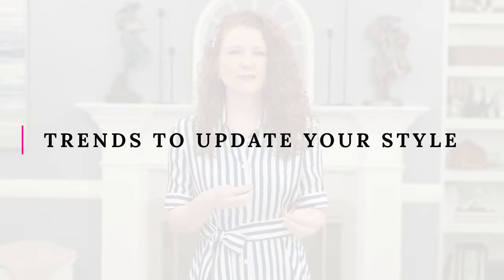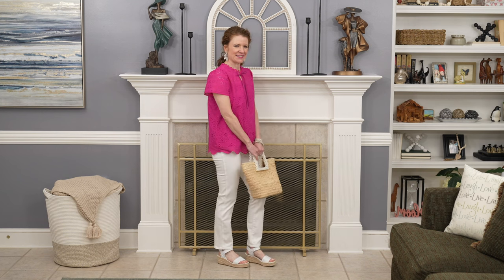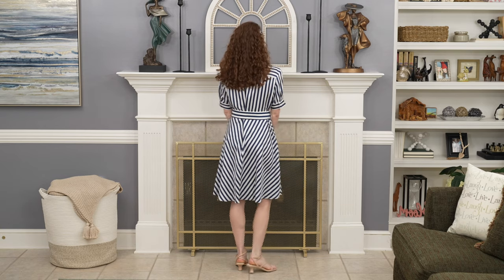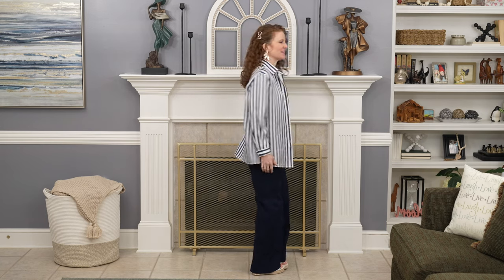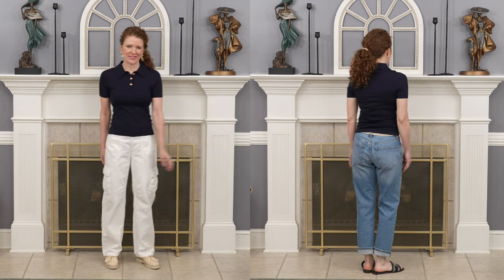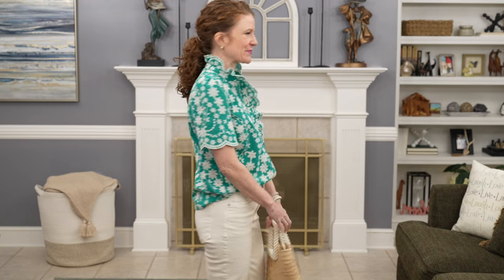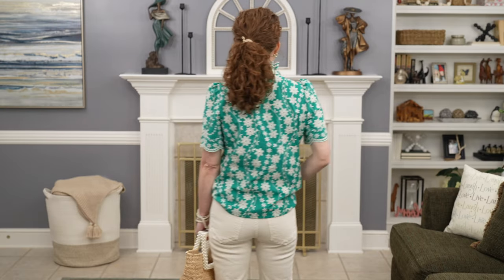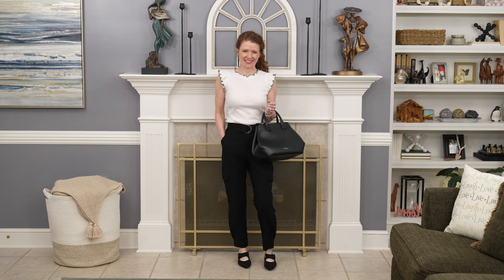Spring Fashion Trends 2023 To Update Your Style This Spring & Summer That Are Wearable & Beautiful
LILYSILK CODES:
Check out their Mother's Day sale running from April 11 to May 14!

There are so many beautiful spring and summer fashion trends that you are going to love in this video. The trends are very wearable for any age and will help you update your style just a little for spring and summer 2023!

LINKS:
I mostly wear size small in LILYSILK. You should enter your measurements in the size guide to get the best results.

The Silk Pillowcase I Use
Striped Silk Shirt Size Small
Striped Silk Shirtdress With Belt Size Small
MIM Lace 2 in 1 Silk Cami Size Small
The Dutch Polo Size Small
The Lilium Top Size Small
LILYSILK New Arrivals

I am 5'4" and 110 pounds. I wear a size 0, 25 or 26, XS or Small depending on the brands. I usually do not wear petites.

00:00 - Start

01:00 - Trend #1 Bold Pink
Top XS TTS
White Straight Jeans 25 TTS

03:06 - Trend #2 & #3 Shirtdress & Stripes
Pink Pants
Other Pink Pants
White Espadrille Wedge

03:07 Trend #2 & #3 Shirtdress & Stripes

04:40 Striped Button Up Shirt

05:38 - Trend #4 Lace Detail
Cargo Pants 0 TTS
Jeans 25 TTS

06:25 - Trend #5 Knits
Ivory Cargo: Last Year From JCrew
Jeans 25 TTS
Navy Flats

08:08 - Trend #6 All About The Details
Embroidered Top XS TTS
Ivory Jeans 24 Runs A Bit Big
High Rise Pair
Less Expensive Sandals
My Sandals

09:07 - Detail Trend: Ruffles

09:44 - Detail Trend: Scalloping

10:15 - Trend #7 Denim Midi
White Espadrille Wedge

10:53 - Trend #8 Ground & Itty Bitty Floral
Floral Top
White Espadrille Wedge

11:42 - Trend #:9 Black & White
Dress XS TTS
Black & White Top XS TTS